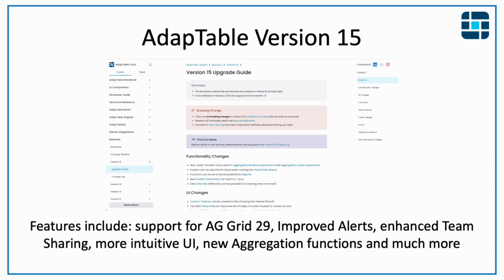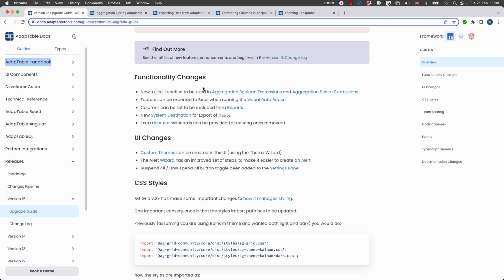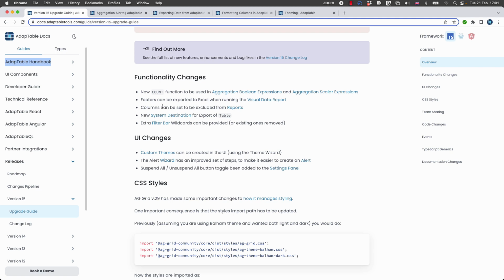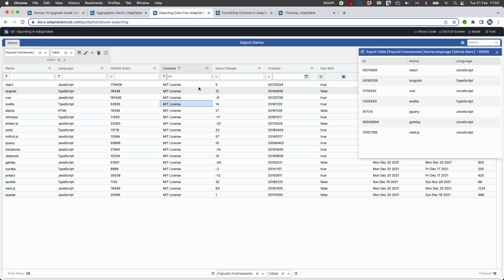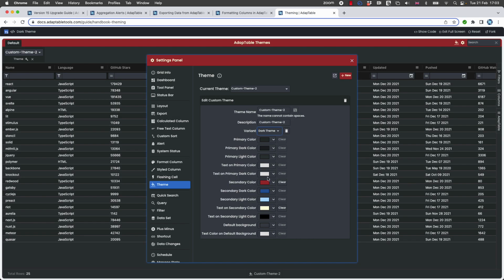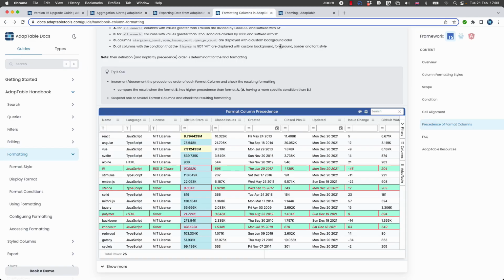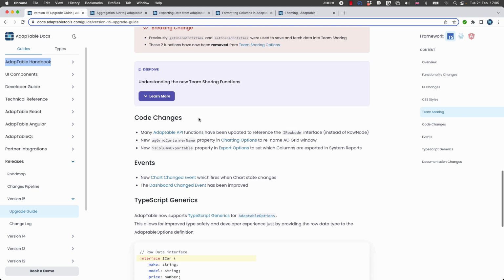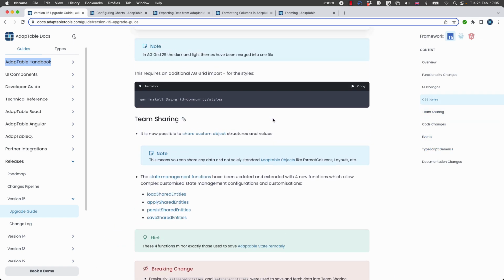AdapTable Version 15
AdapTable has released a new version (15) of its market-leading AG Grid extension.  Features include:
- Support for AG Grid 29
- Ability to create Custom Themes in the UI
- New "Count" Aggregation Function
- Improvements to Exporting
- Enhancements to Wizards and UX generally
- Faster and more powerful Team Sharing possible
- Support for Generics